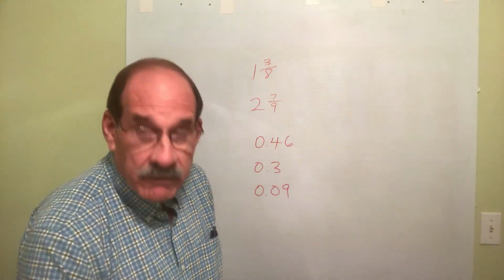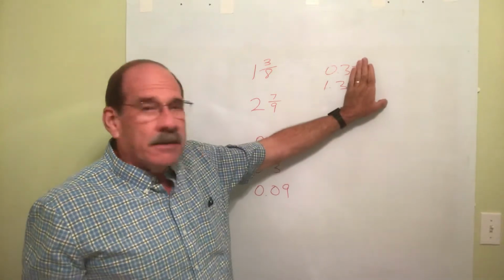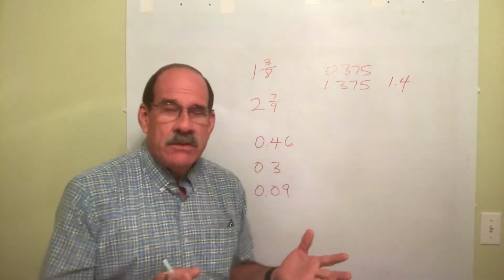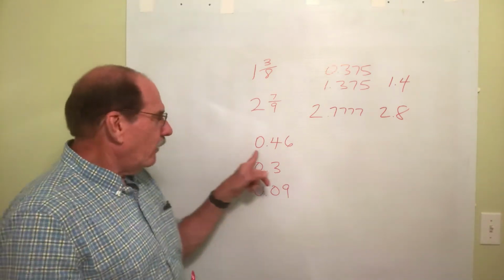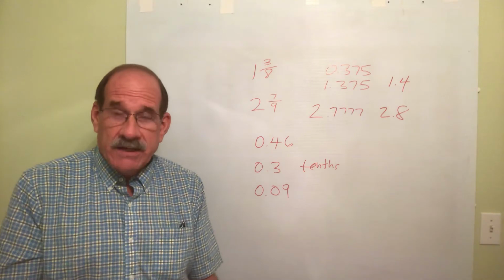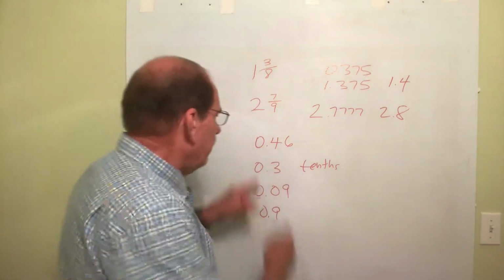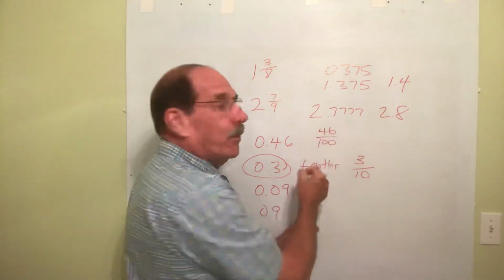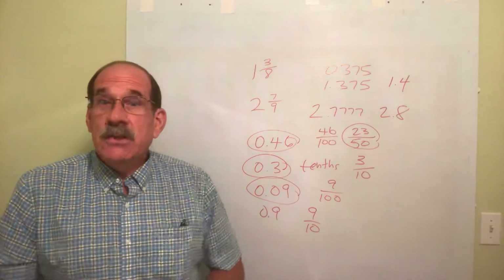Converting Fractions to Decimal Numbers and Vice-Versa